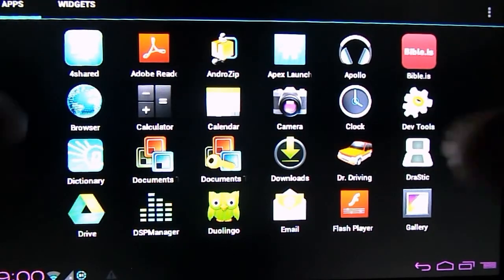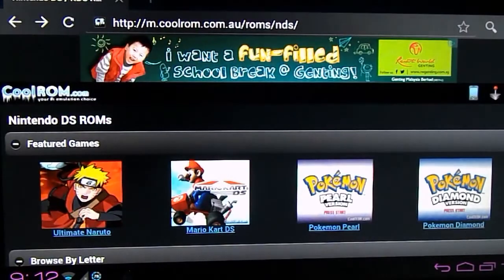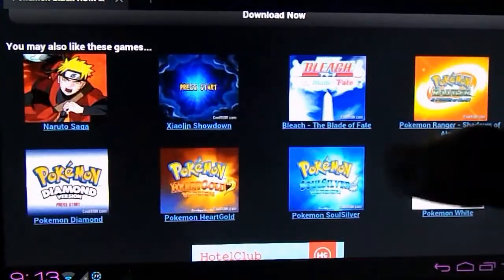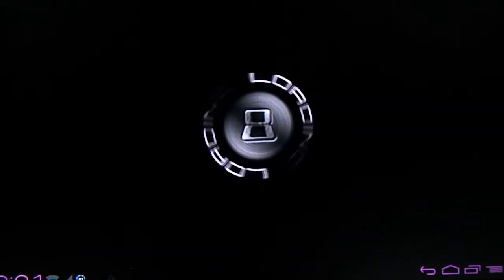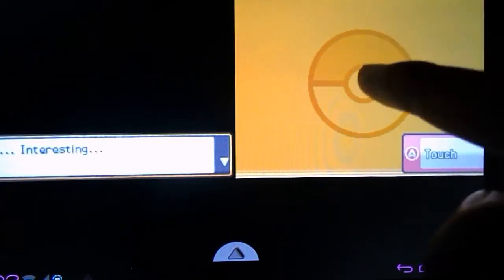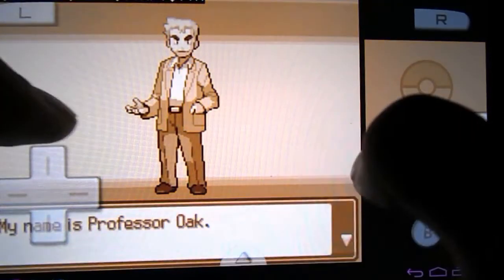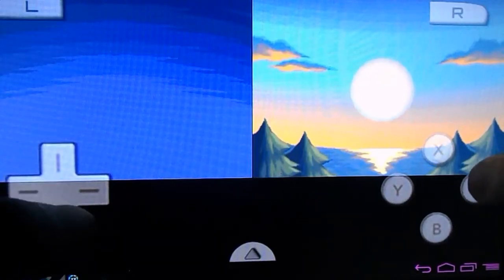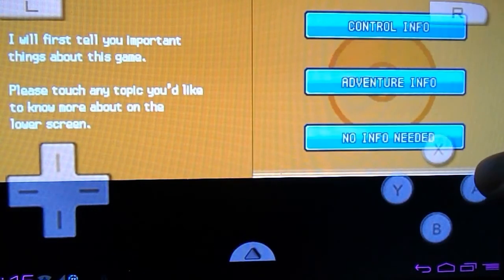NDS Emulator for Android (UPDATED 2013!)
Hey guys!